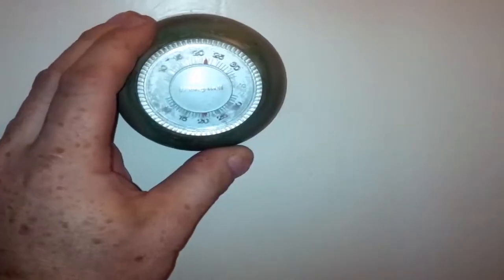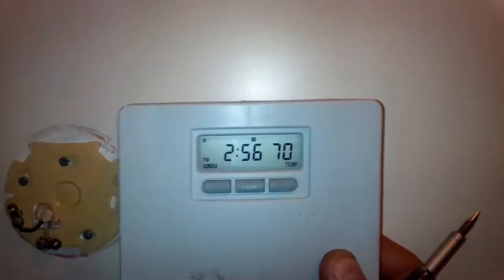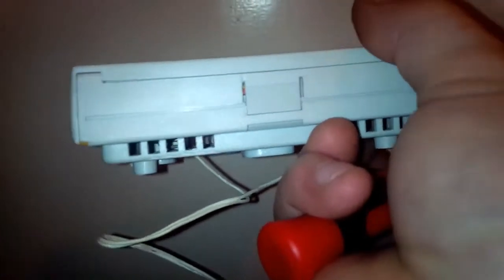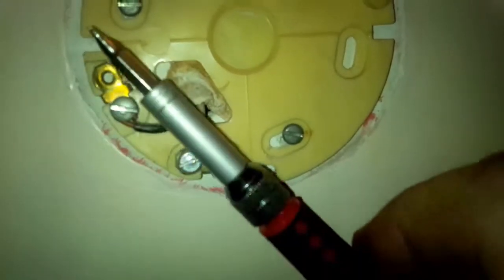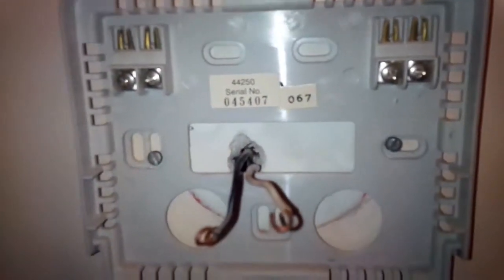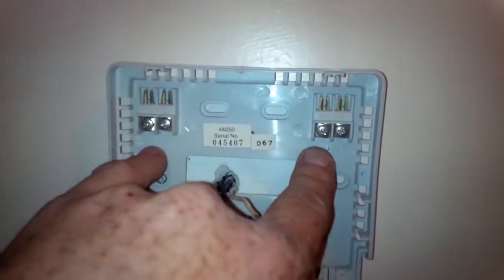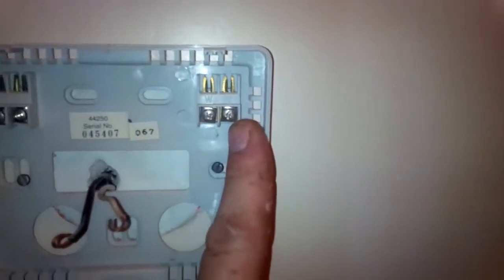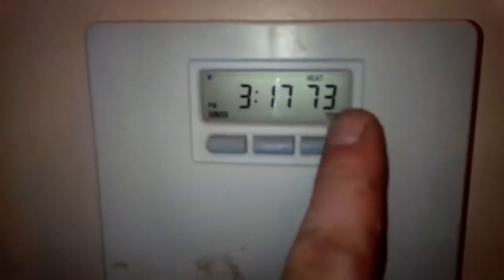HOW TO- Install a programmable t-stat- Hillbilly How To's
how to install a simple programmable digital thermostat